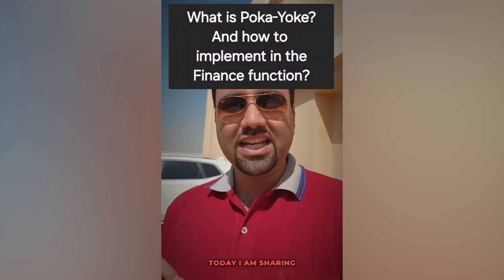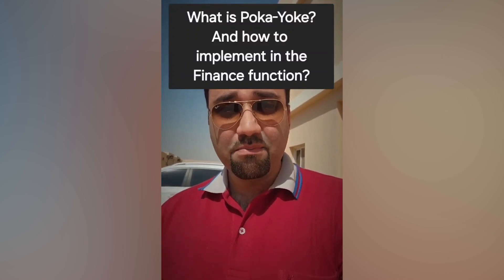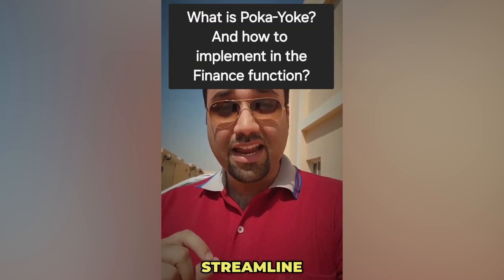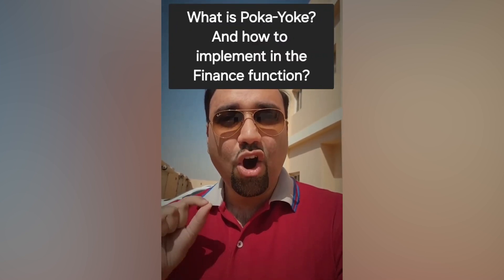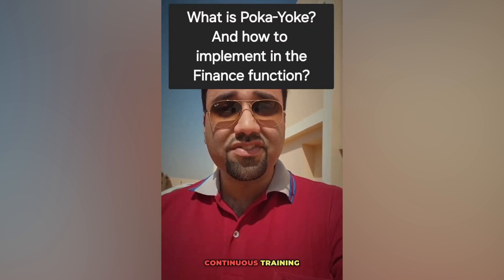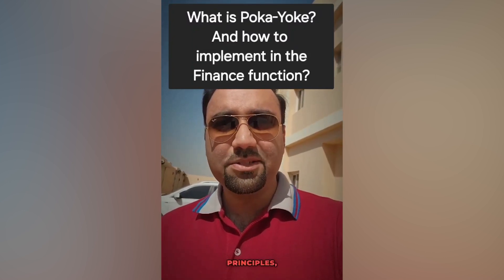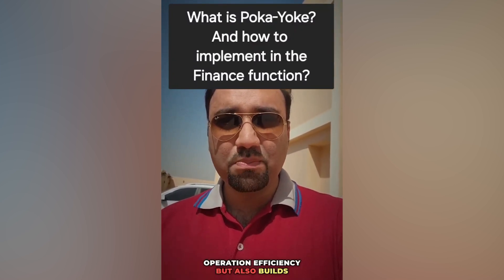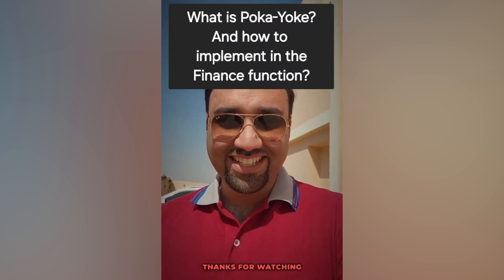How to implement poka-yoke in the finance function